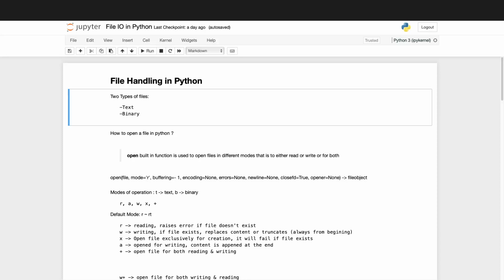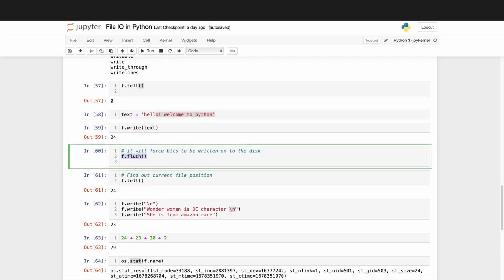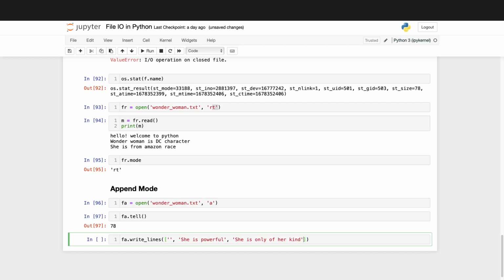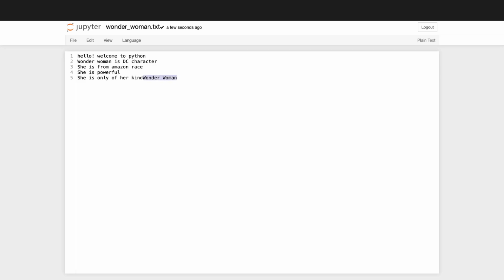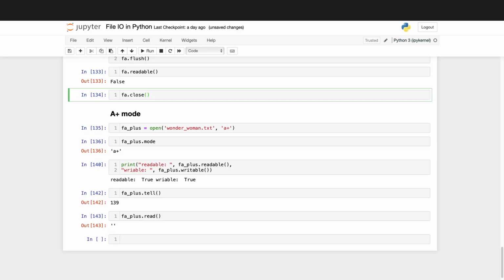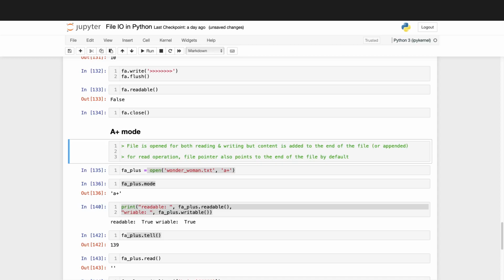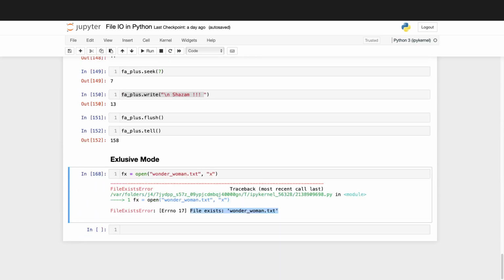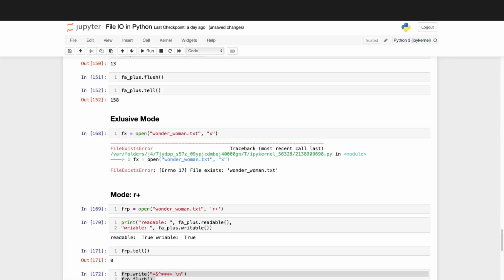File Operations in Python Part 2